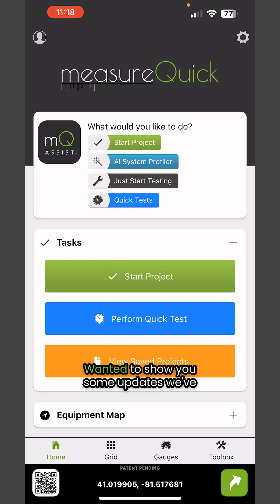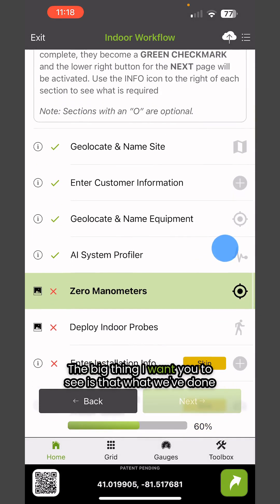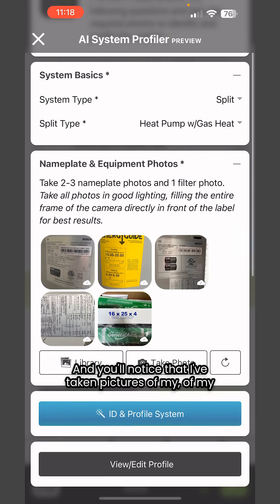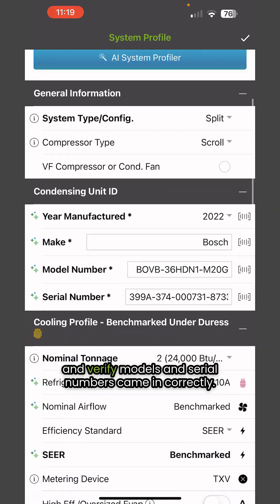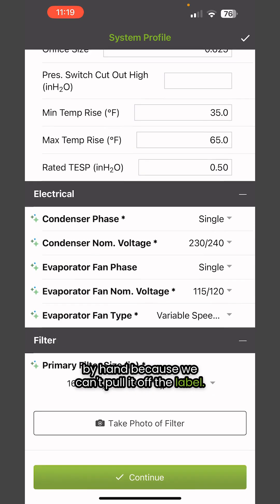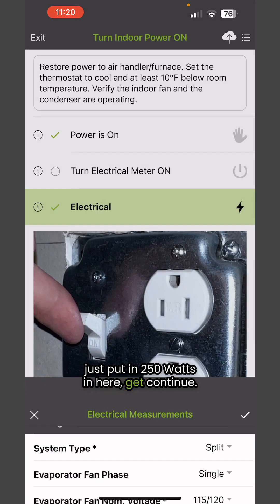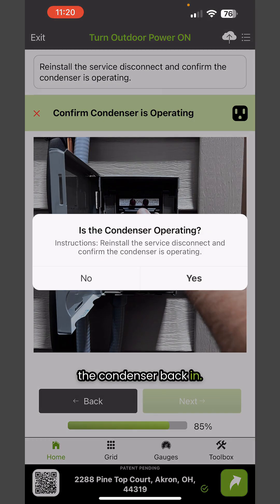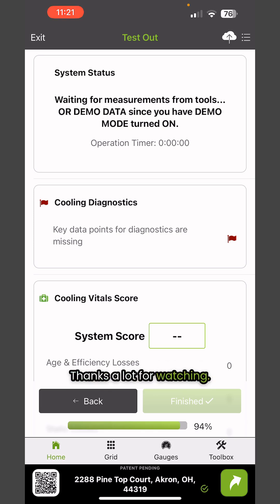mQ 3.5.5 App Update! Jim walks you through what you need to know.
Welcome to measureQuick 3.5.5!

The team has implemented significant improvements in guided workflows that make HVAC diagnostics faster and easier - including enhancements to the AI System Profiler, which now efficiently handles geolocation, equipment naming, and data entry.

00:00 Welcome to measureQuick 3.5.5!
00:09 Starting a Project with Guided Workflows
00:27 AI System Profiler Improvements
00:51 Enhanced Automated System Information Capture
01:56 Streamlined Workflow Steps
02:54 Try These Features Through The measureQuick Subscription!